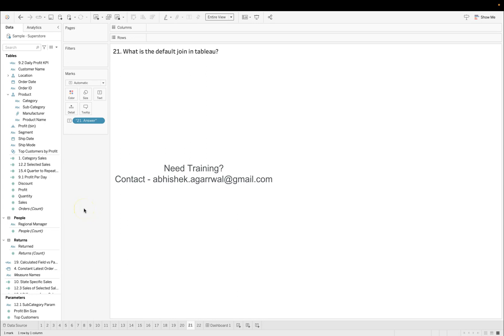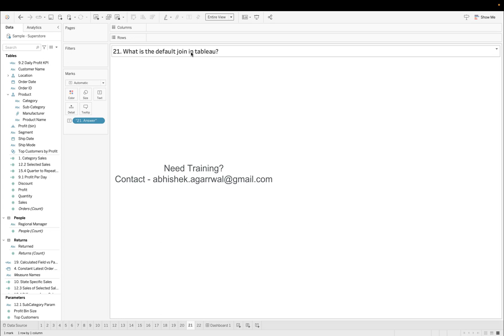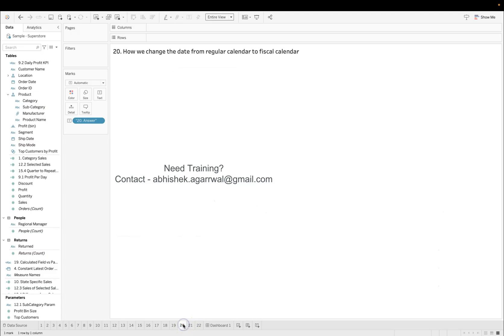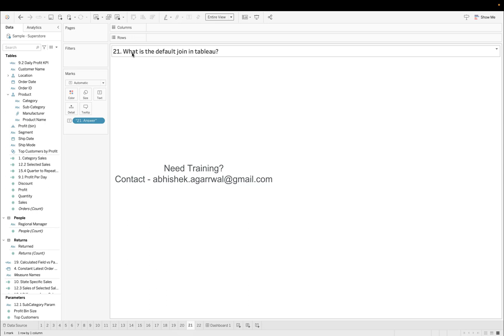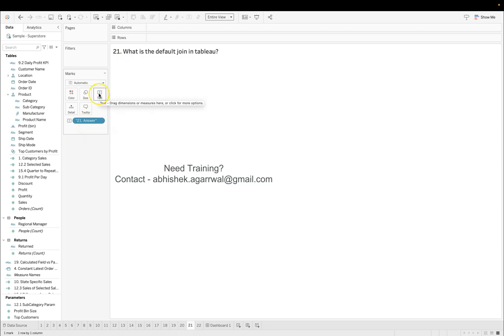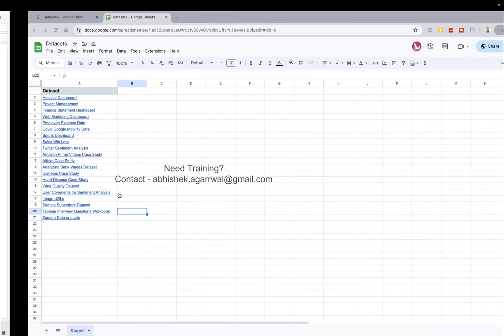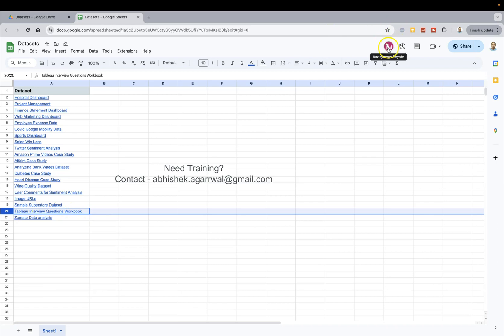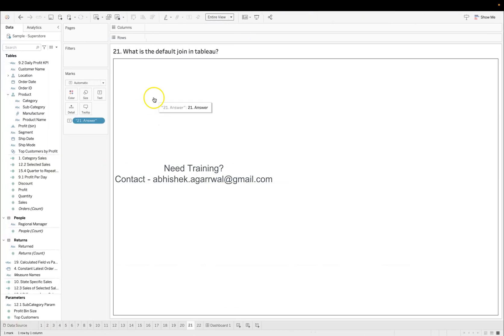Tableau Interview Question - What is the default join in tableau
Practice your Tableau Interview skills by following this question where I am asking you a practical interview question that is many times asked in interview that What is the default join in tableau? Here they are evaluating your skills in depth of some of the core tableau features.